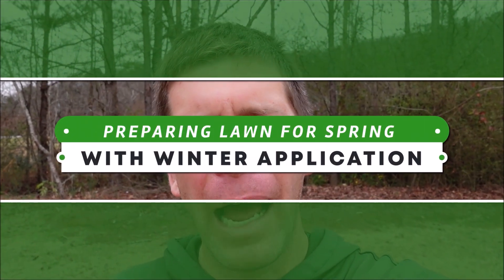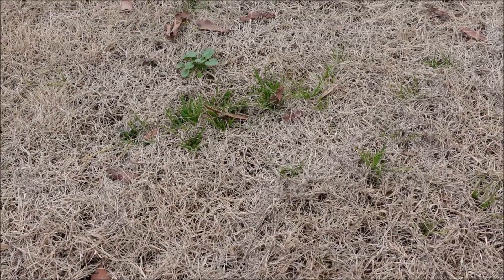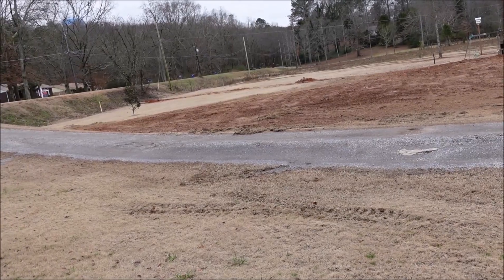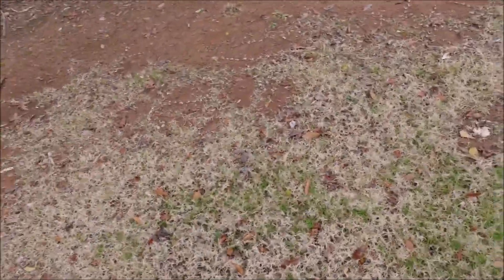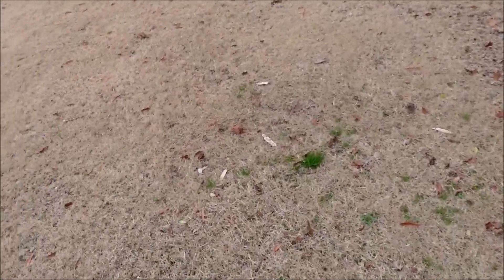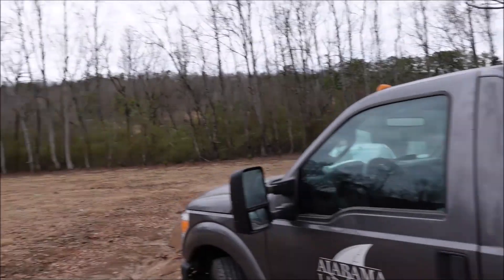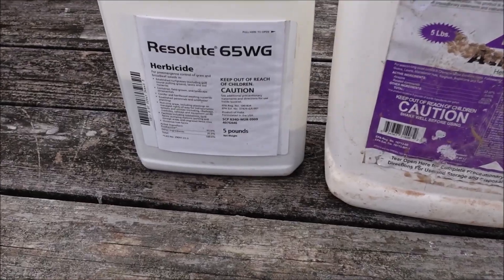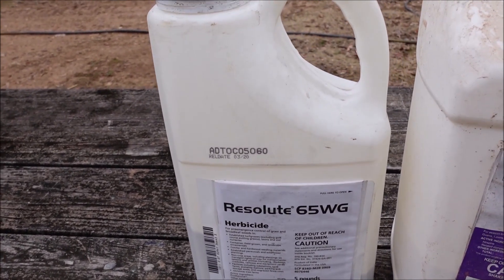Most Important Weed Control Application of the Year - Winter and Early Spring Lawn Care Tips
Weed control in the winter is actually the most important lawn application of the year.  That's correct.  If I could only do one lawn application for the entire year, it would be the pre and post emergent combination I use at the beginning of the year in January or February.  That application does wonders for prevents warm season weeds such as crabgrass.  Of course, that is not the only treatment I do for the lawn, but I hold to the opinion that it is the most important.